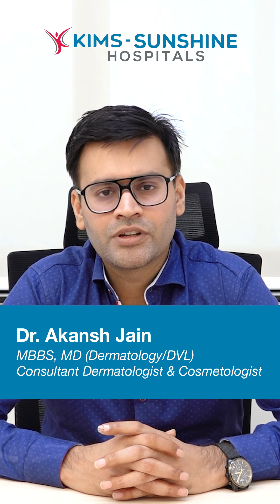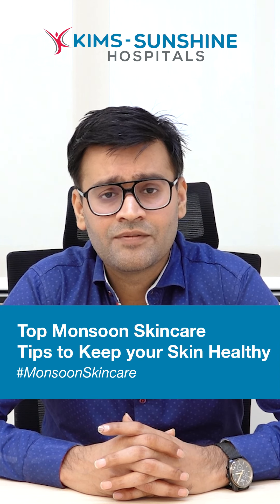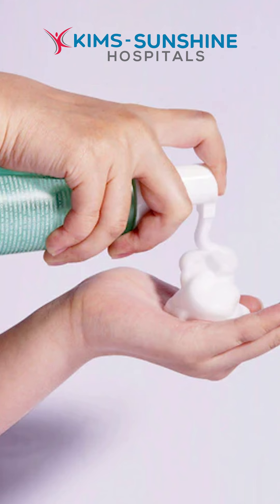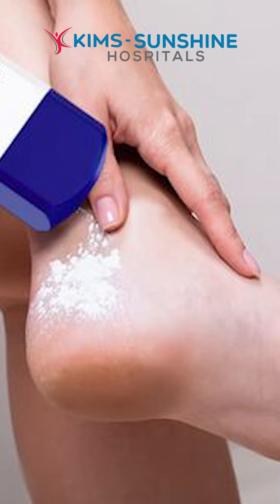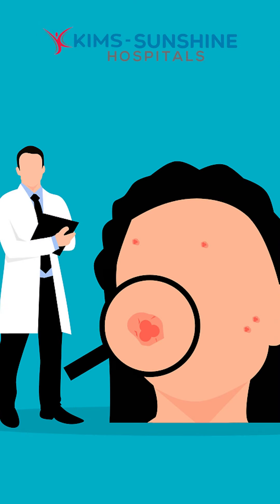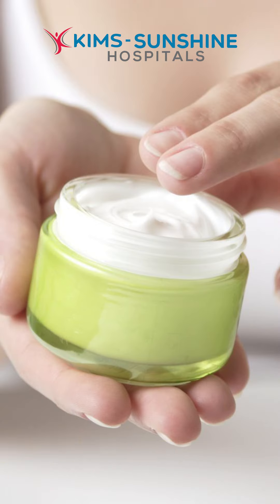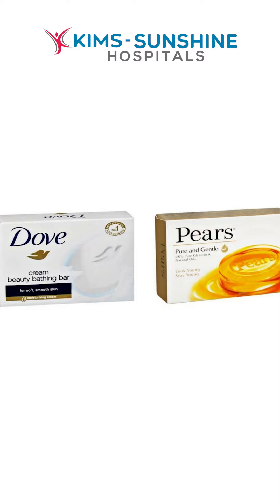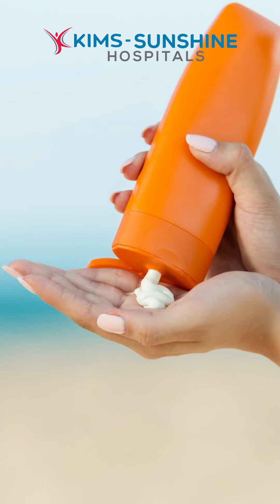Dr Akansh (About Top Monsoon Skincare Tips to Keep your Skin Healthy)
Monsoon skincare tip from Dr. Akansh: Prevent acne with hydration, healthy diet, and salicylic cleanser. Avoid fungal infections with loose clothes, anti-fungal powder, and proper care. Keep skin moisturised and protected! Watch this video by expert Dr.Akansh jain Consultant Dermatologist & Cosmetologist at KIMS-SUNSHINE Hospital to learn more.

📍KIMS-SUNSHINE Hospitals, Begumpet Metro Pillar No C1327, Beside Jamia Masjid, Prakash Nagar, Hyderabad, Telangana 500016